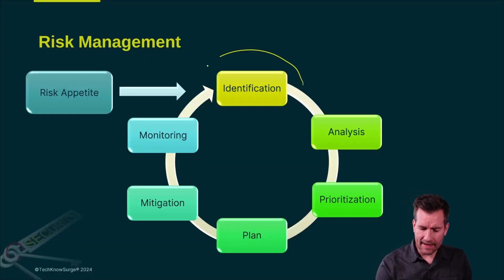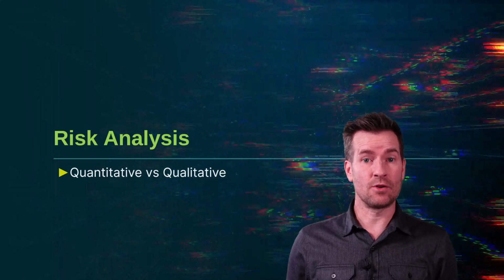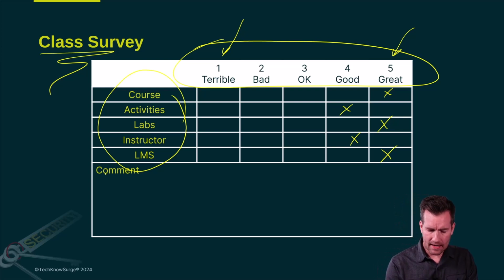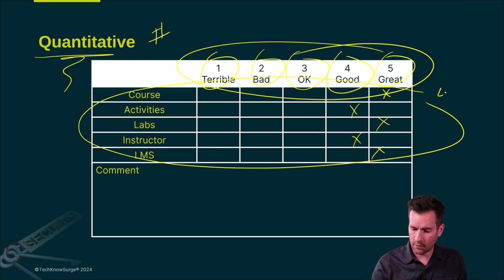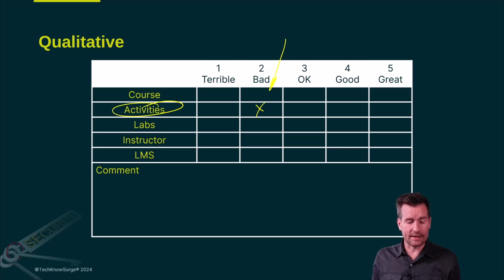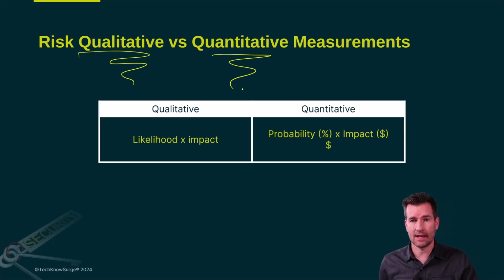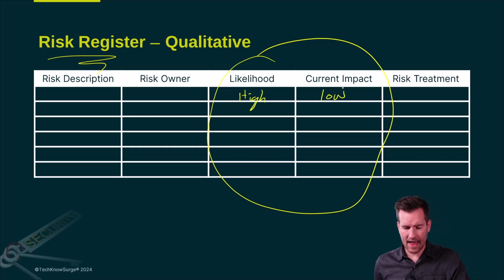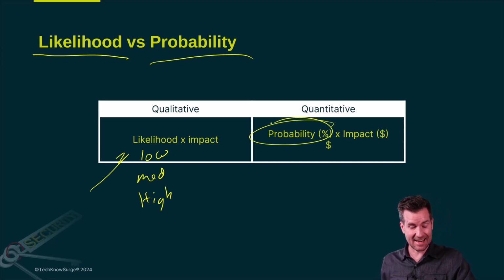Security Operations 4-8: Risk Analysis